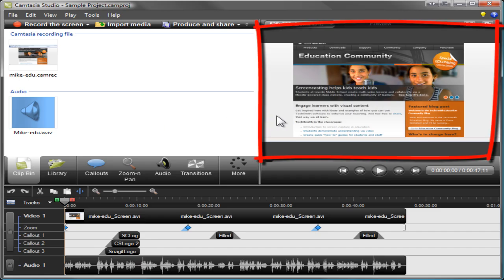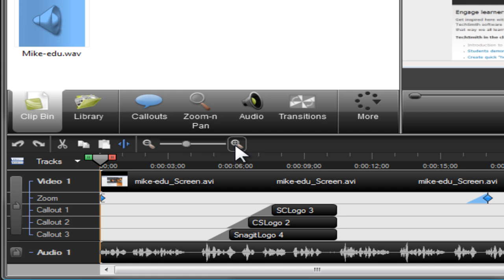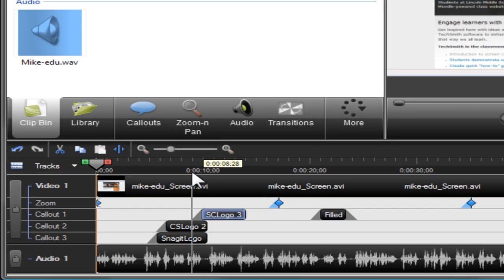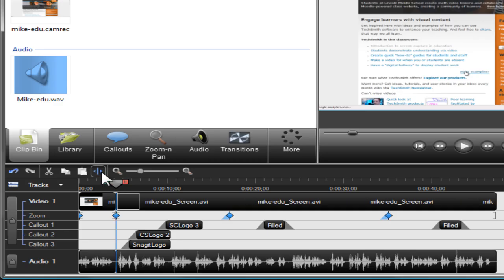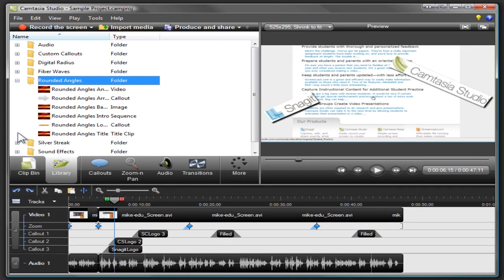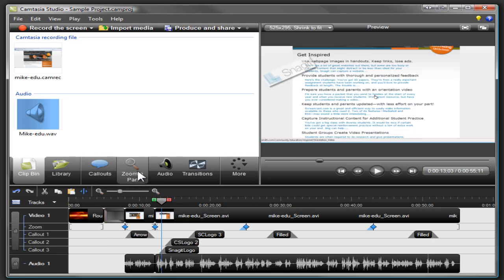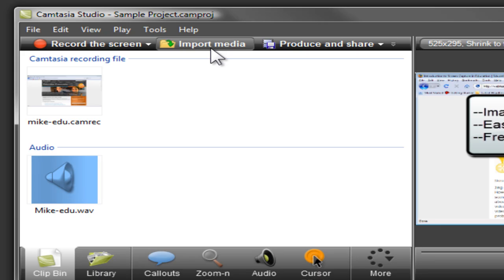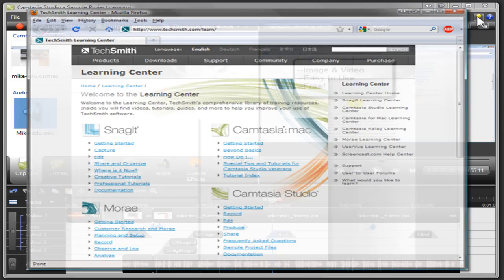(Camtasia Studio 7) Getting Started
th example vid of camtatia studio 7